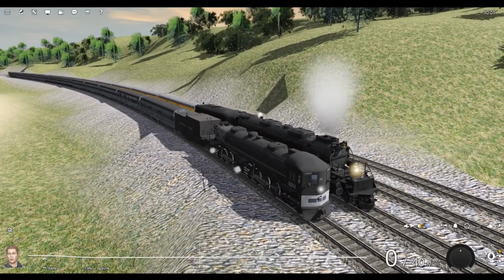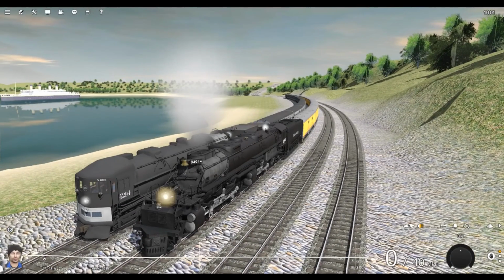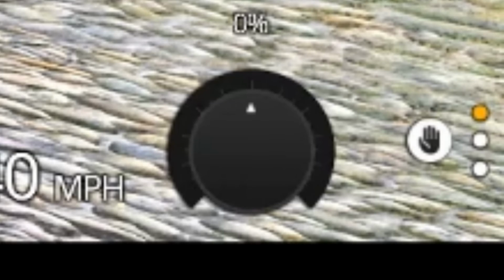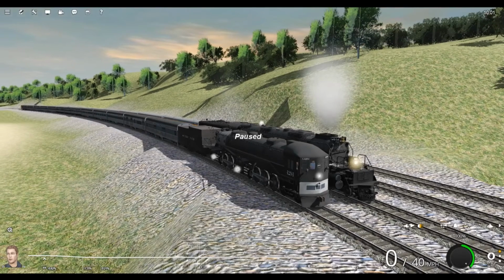Southern Pacific Cab-Forward vs Union Pacific Big Boy in Trainz 2020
► whats up, description dweller?

Music ▼